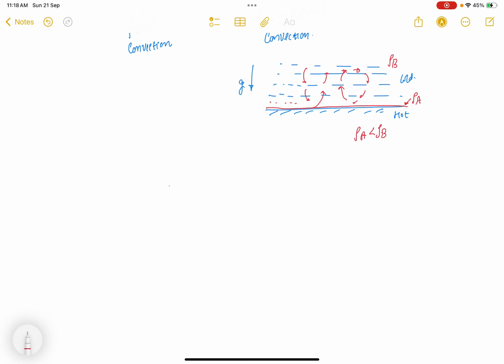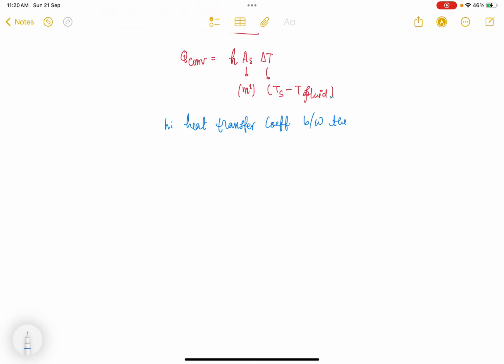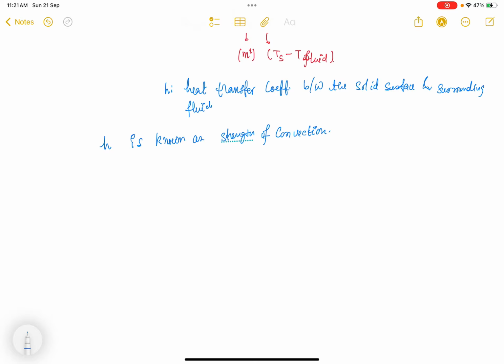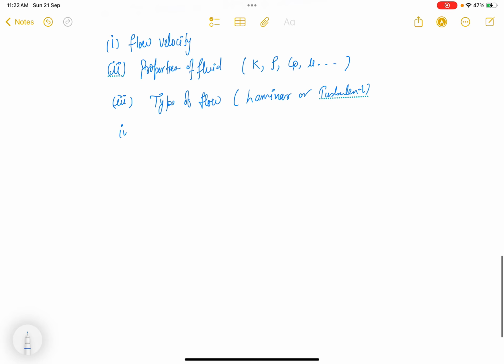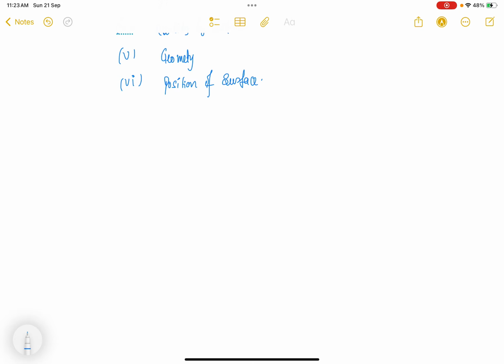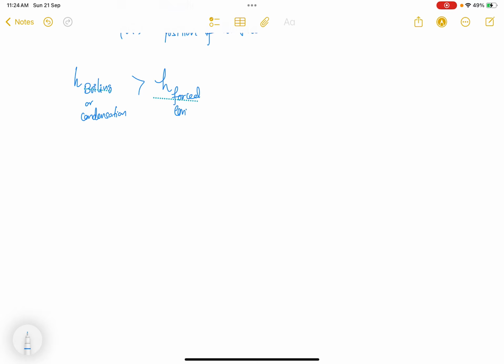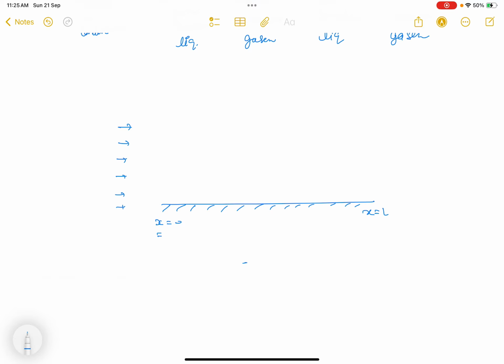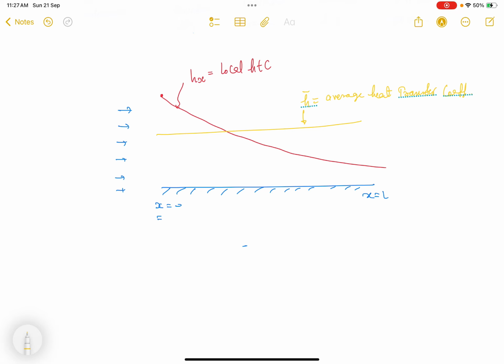Convection intro part 2